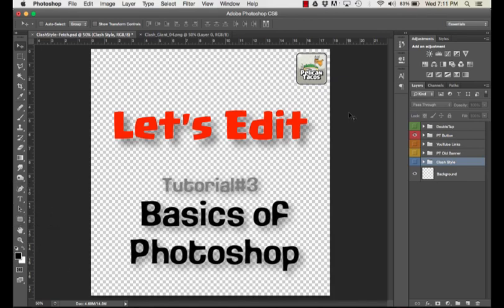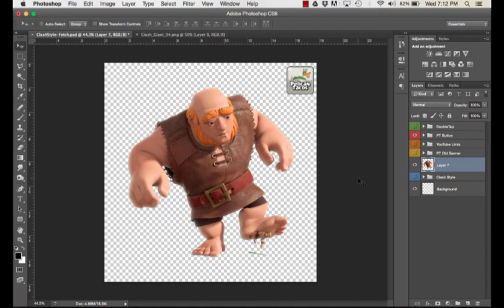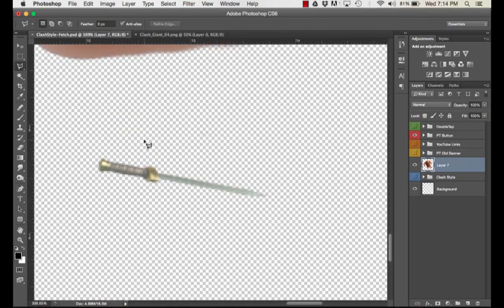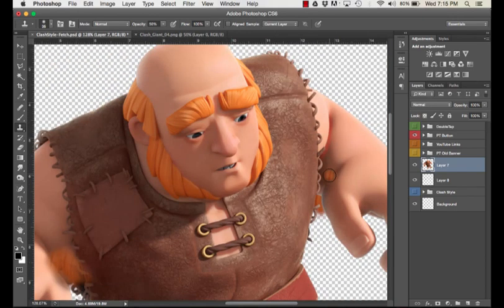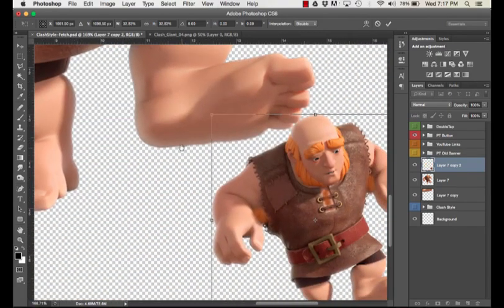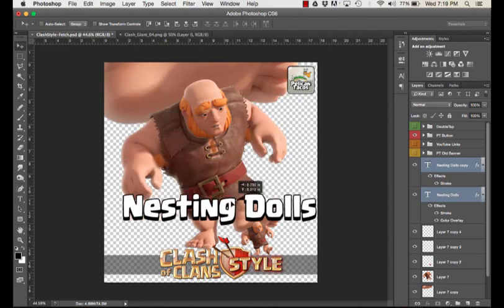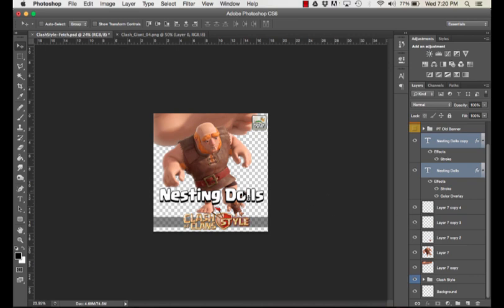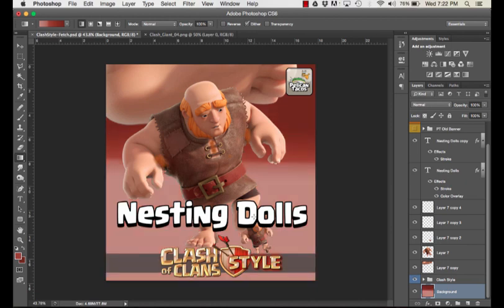Clash of Clans Photoshop Tutorial 3-How I made the pic, Nesting Dolls, for Instagram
Would you like to have more people follow you on Instagram because of your editing skills? Follow along here.

Instaclashing is a lot of fun and there tons of people making new ideas on Instagram. Ever want to know how to edit better and make your pictures more convincing? Follow along with this video series and learn more and more tricks of how to edit.  This video shows you how I made the “Nesting Dolls” and how I came up with some of the ideas on how to do that.  Most of it is random creativity, but enjoy as I make this picture! Leave some comments on the different strategies you’d like to learn as I will try and learn them, too.

Learn more about what I create and come up with about Clash of Clans on Instagram:

Here’s the playlist of all the videos from my current series of taking my TH9 to Titan

Here’s the playlist of all the videos from my last series of taking my TH2 to Titan

I made it to Master league as a Townhall 2 in a matter of 8 days!